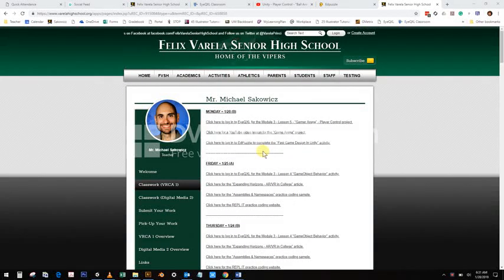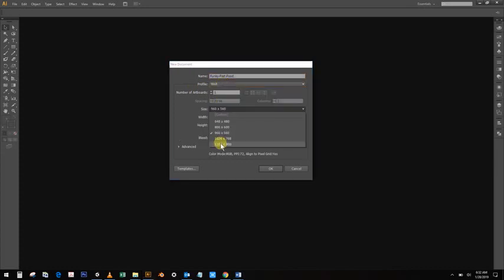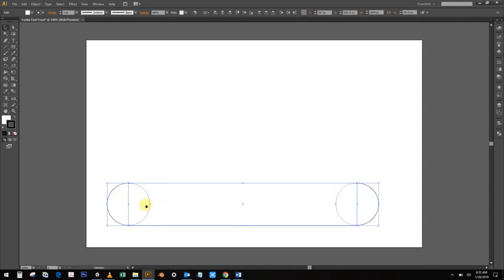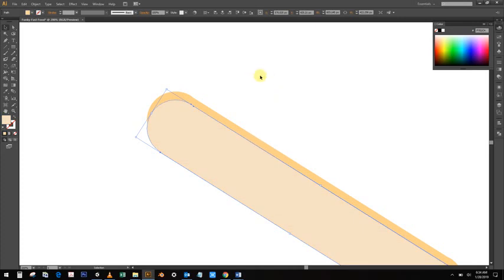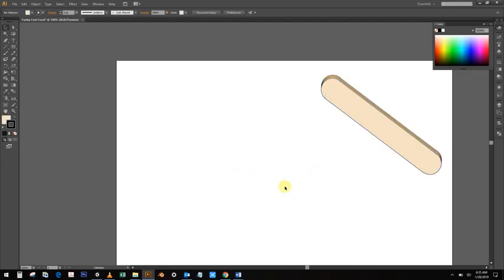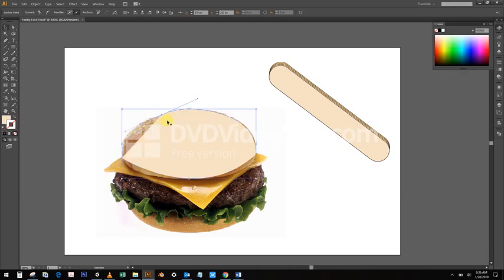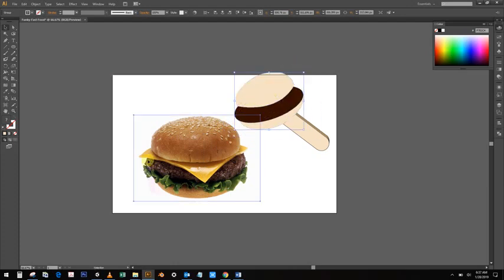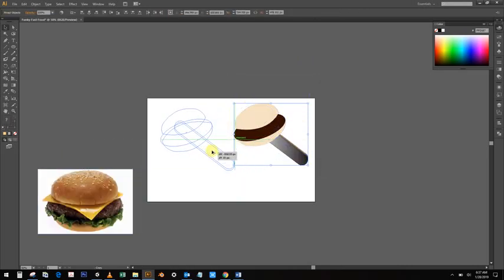Funky Fast Food Fusion - Illustrator Lecture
This video lecture is for Mr. Sakowicz's Digital Media 2 class. This will allow students to easily complete the "Funky Fast Food" project as assigned. Should you need any further help, please ask. Good luck and have fun.